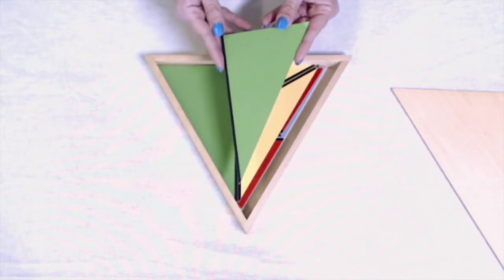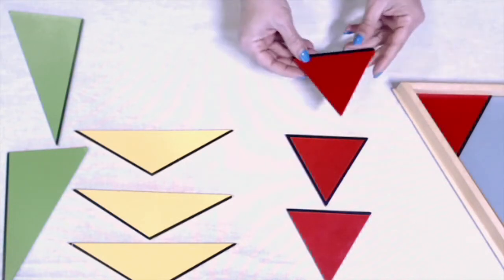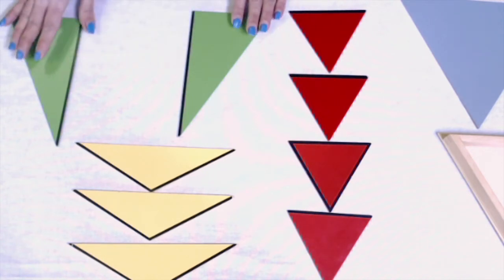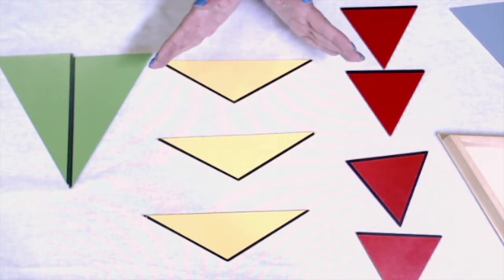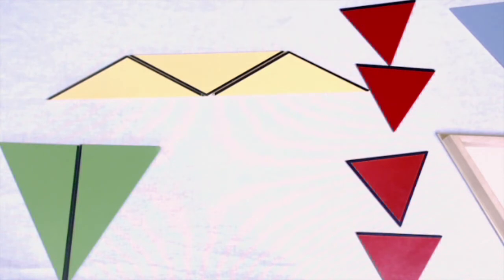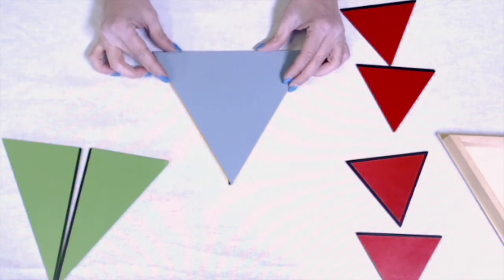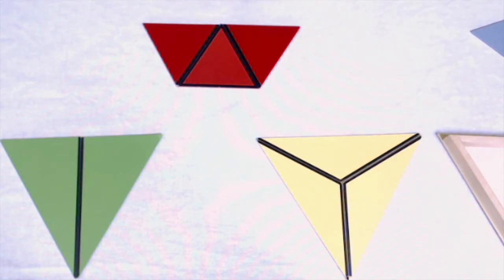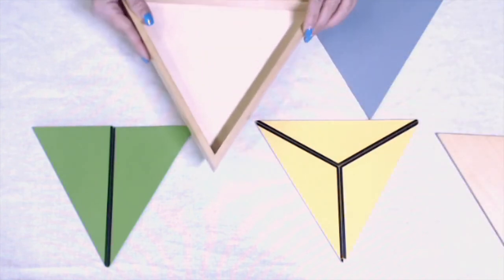Constructive Triangle Box - A Sensorial Lesson | Primary Level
This sensorial lesson is designed for 3 to 6-year-old children. It introduces the child to a triangular box of constructive triangles.

What is a Triangular Box of Constructive Triangles?
The box contains different constructive triangles like equilateral, obtuse, and isosceles of various sizes. These shapes, when combined, form different geometric shapes like a parallelogram, rhombus, hexagon, etc.

The triangular box consists of:
* 3 yellow isosceles obtuse triangles with black lines along both sides of the obtuse angle
* 4 red equilateral triangles: one red triangle with black lines on all sides and three red triangles with black lines on only one side
* 2 green scalene right triangles with black lines along with the longer of the two sides of the right angle
* 1 large grey equilateral triangle without black lines

In this video lesson, the child learns the different types of triangles and how they combine to form an equilateral triangle. It also helps in developing a child’s muscle memory, order, and concentration. Such activities enable the child to practice fine motor skills and hand-eye coordination.

Invite the child to repeat the activity as shown in the video. This practical method is a fun and innovative way to help them get a better understanding of different triangles.

For the step-by-step guide on How to use a constructive triangular box,

Video Created by: Joanne Shango